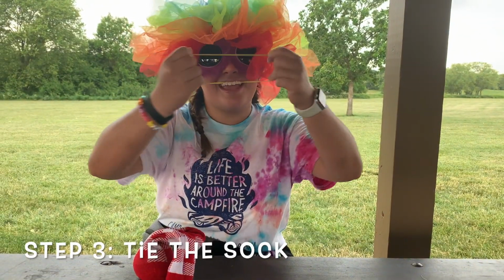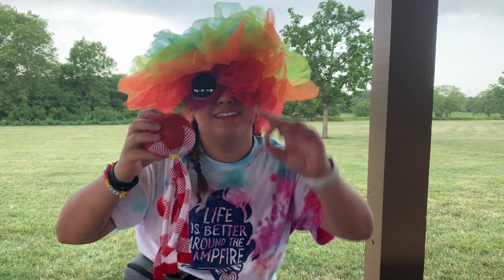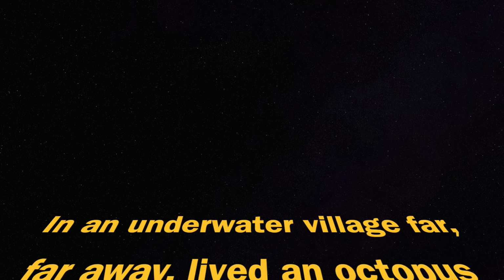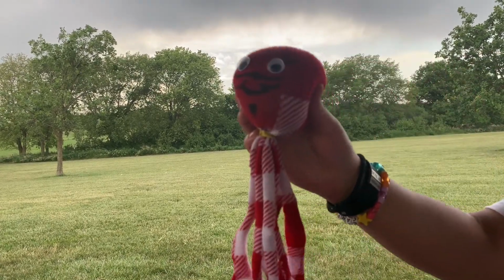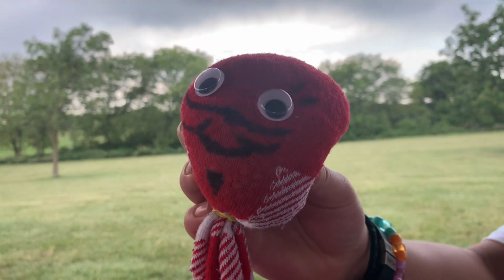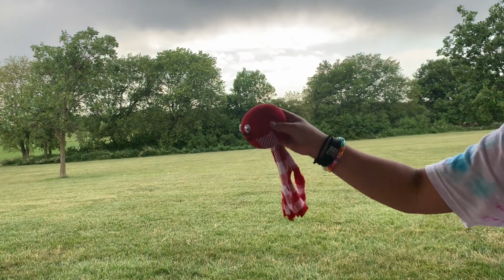Sock Octopus ESN Virtual 2021